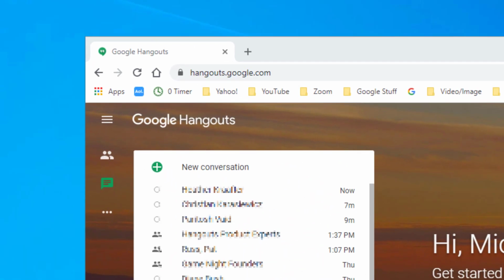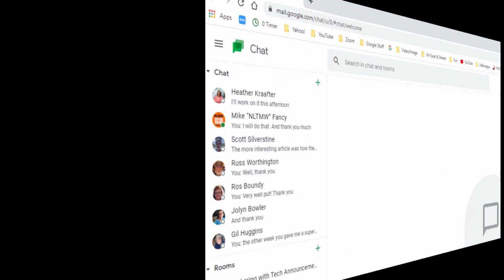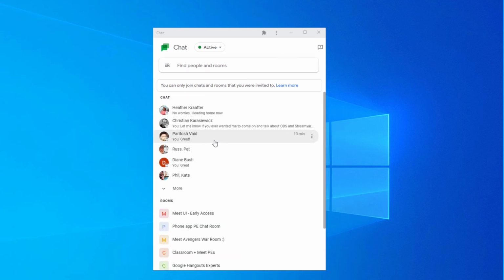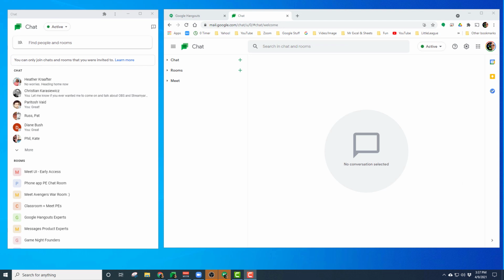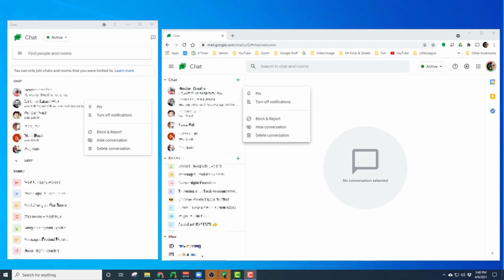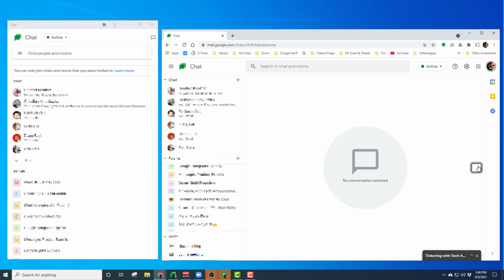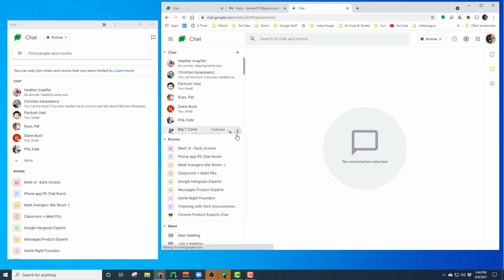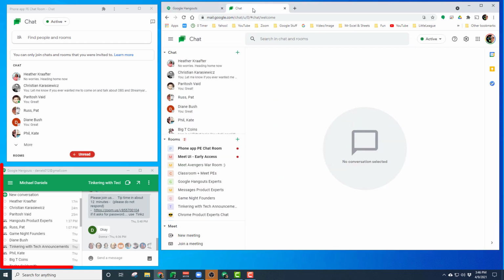Google Chat PWA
Google Chat is coming.  You may see it in your Gmail now.  This is the product that will be replacing Google Hangouts